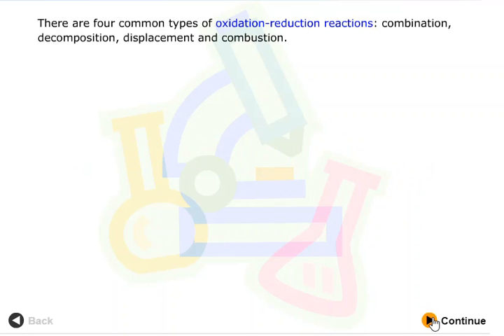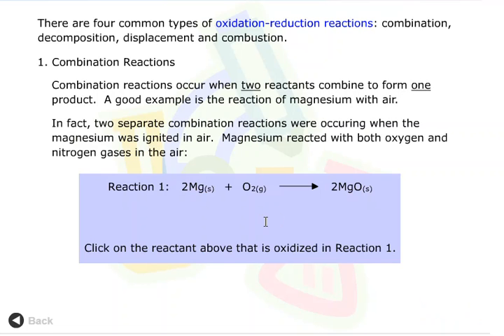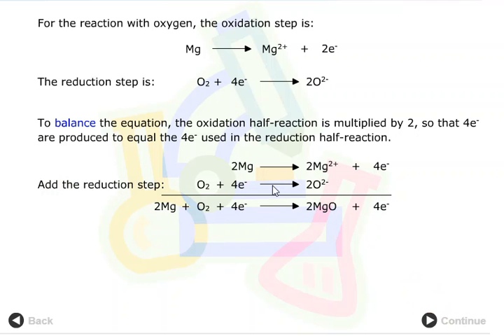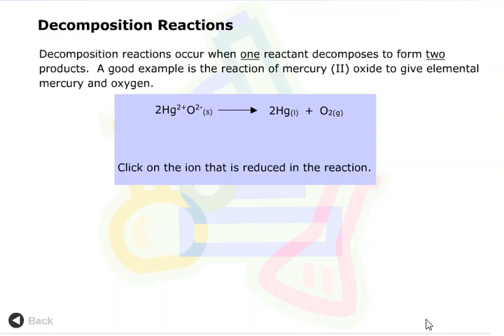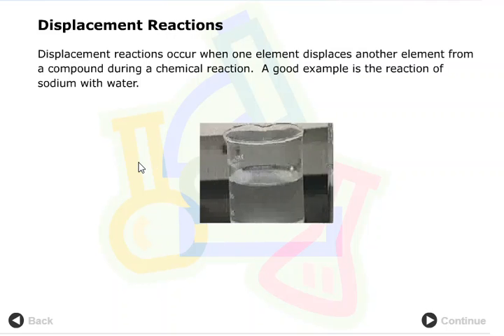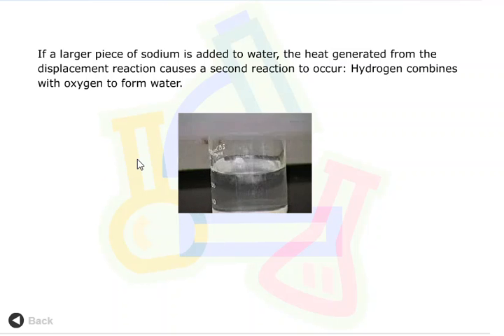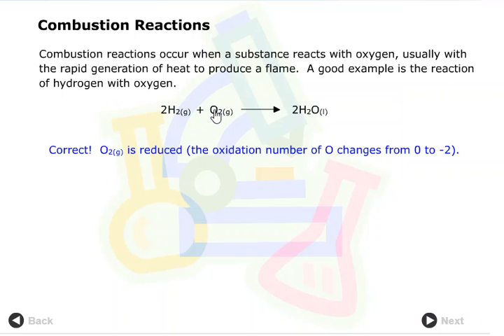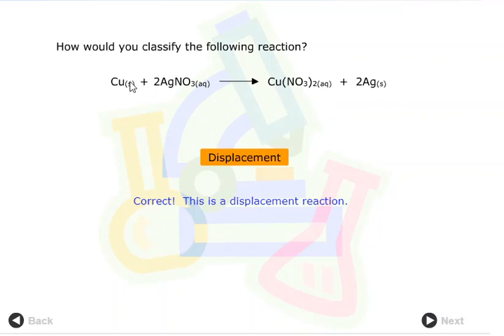Types of oxidation -reduction reactions